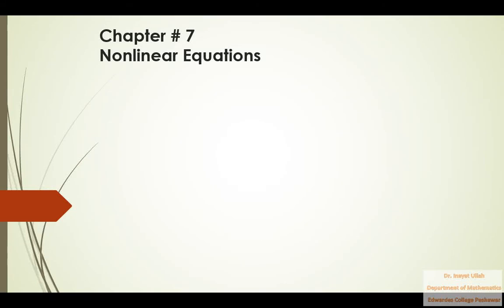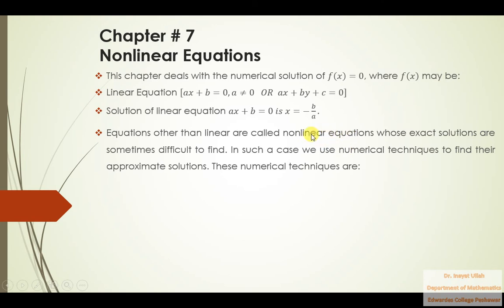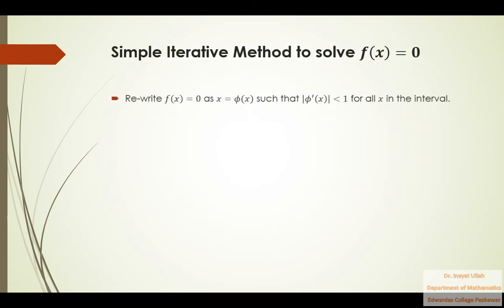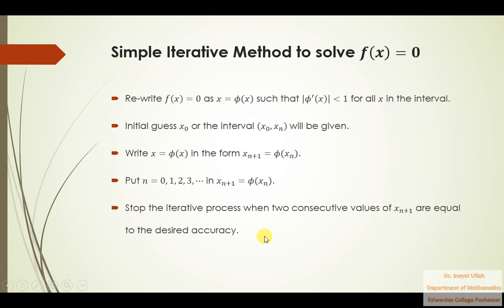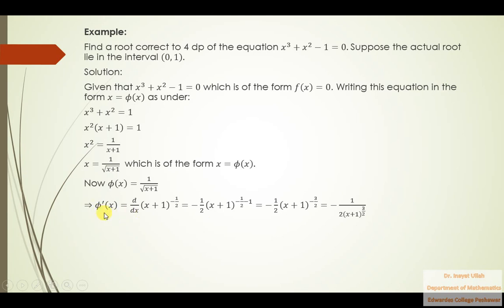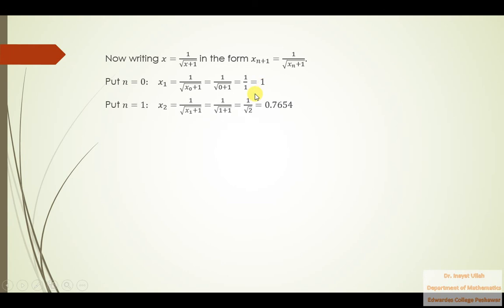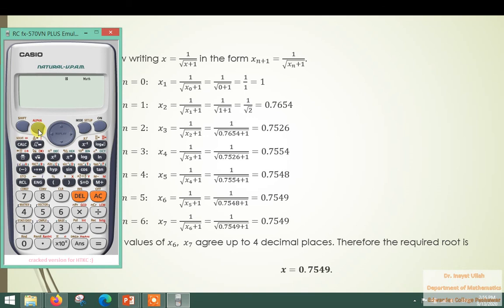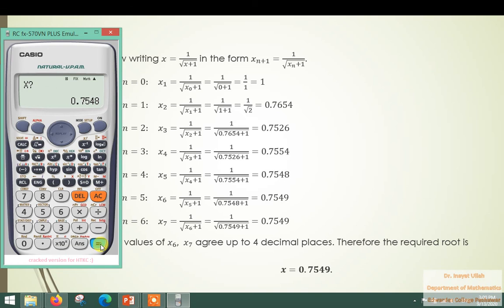Simple Iterative Technique to solve f(x) = 0